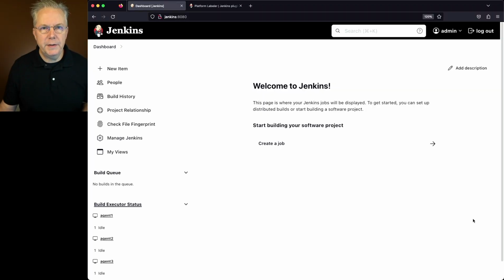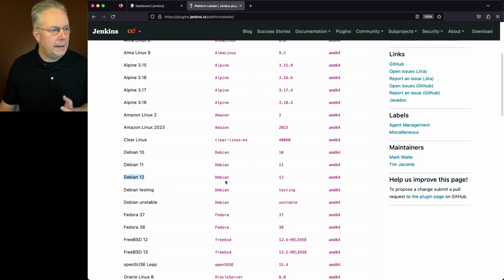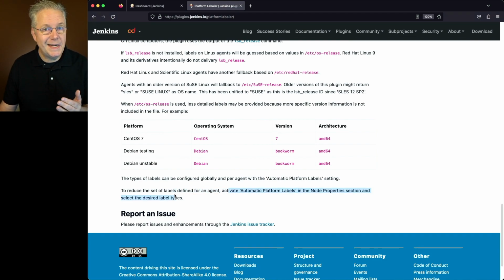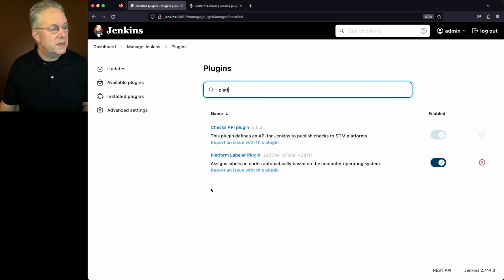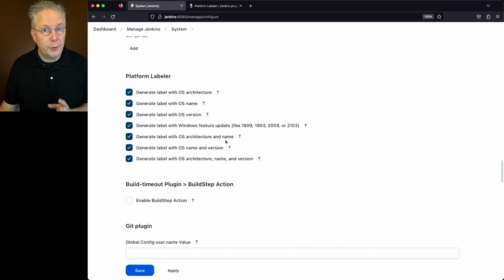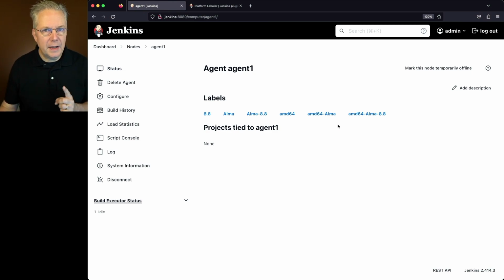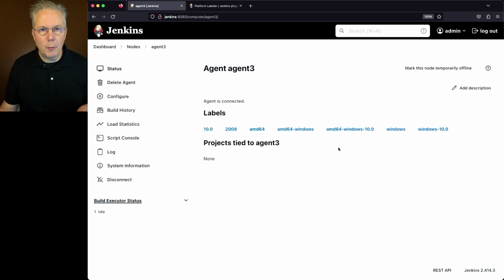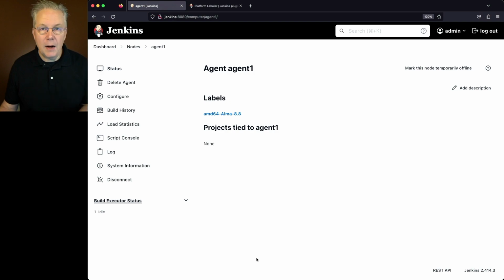Using the Platform Labeler Plugin In Jenkins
Timecodes ⏱:

00:00 Introduction
00:06 Overview
00:20 Starting point
00:34 Review plugin documentation
01:18 Review plugin installation
01:39 Review global configuration
02:06 Review configurations of agents
03:06 Override the labels for agent1
04:05 Add a label to agent1
04:36 Remove the overrides for agent1